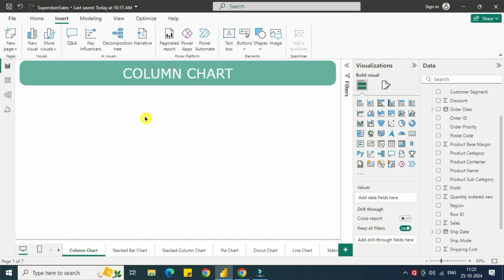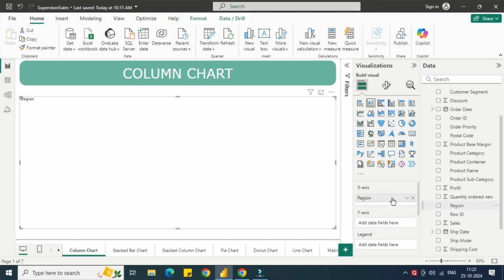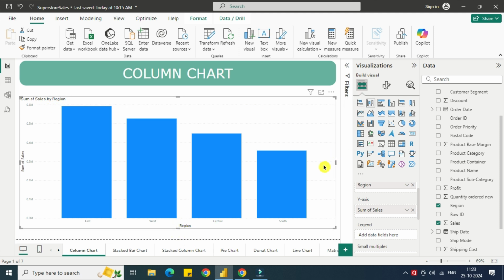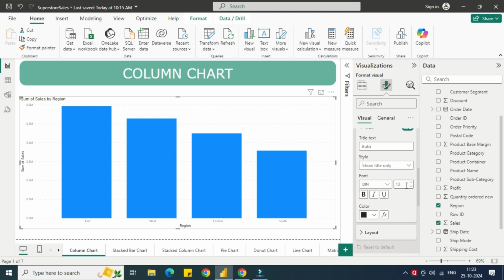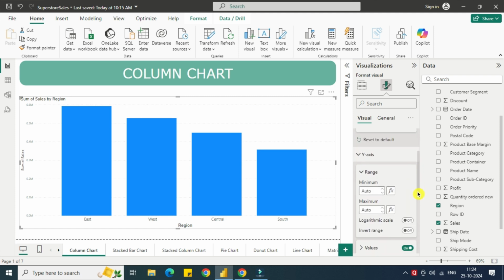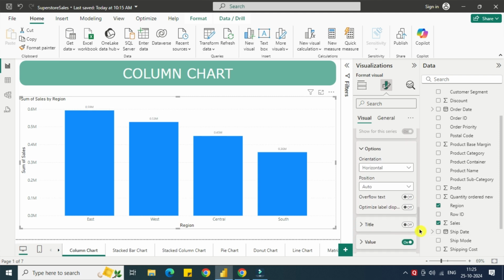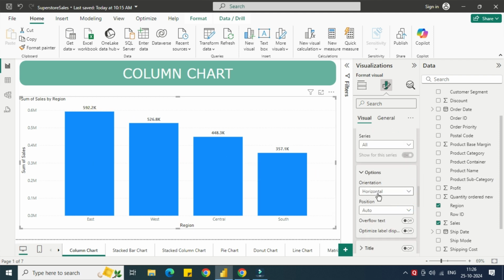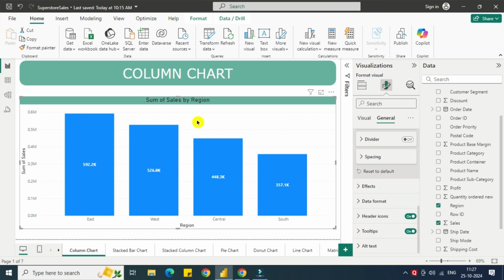Create and Format Column Chart Using Power BI for Beginners | Step-by-Step Guide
Welcome to our Power BI tutorial for beginners! In this video, you'll learn how to create stunning column charts and format them to visualize your data effectively in Power BI. Whether you're new to Power BI or just starting to explore data visualization, this guide will walk you through every step.

What you'll learn in this video:

How to create a simple column chart from your data
- Formatting tips to make your column charts visually appealing
- Customizing colors, labels, and axis titles
- Adjusting chart settings for better data insights
- Understanding the power of column charts in Power BI

By the end of this video, you'll be able to confidently use column charts in Power BI for your data analysis and reporting needs!